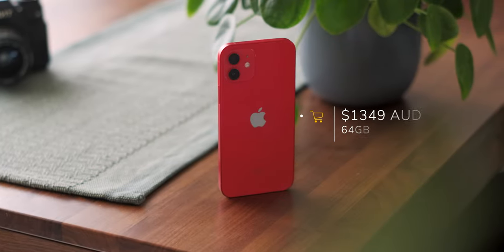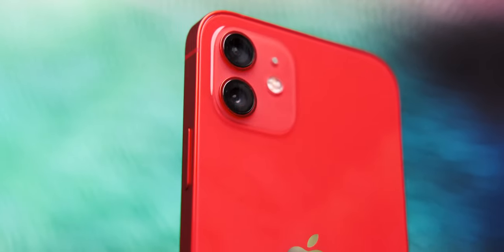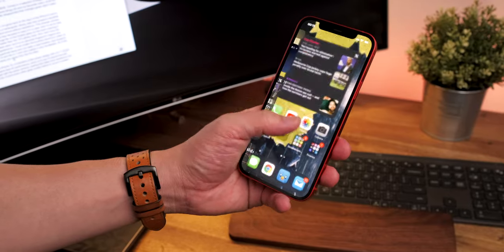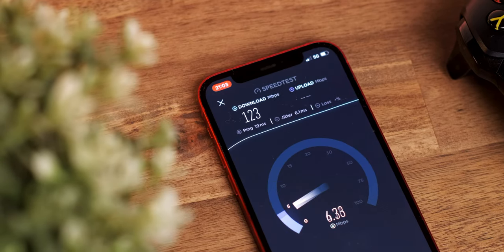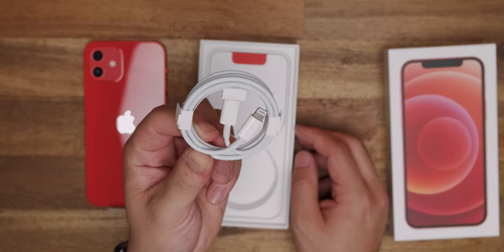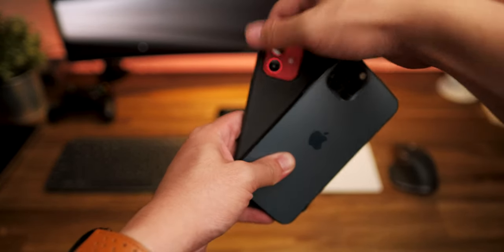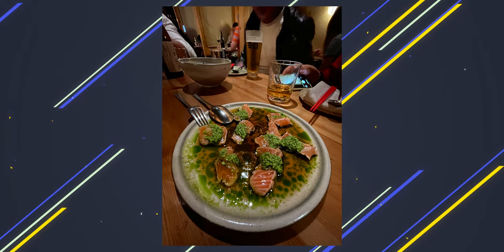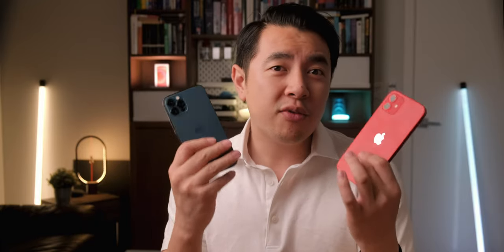The iPhone for Everyone - iPhone 12 Review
The iPhone 12 is gonna be the choice for most people. It's cheaper than the Pro and has basically the same performance.